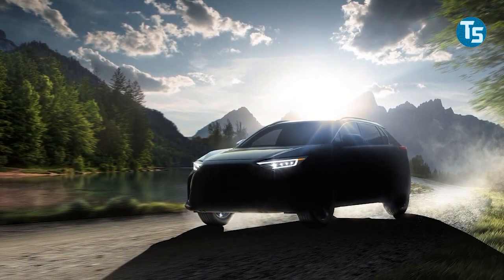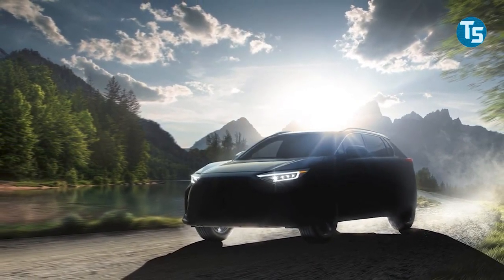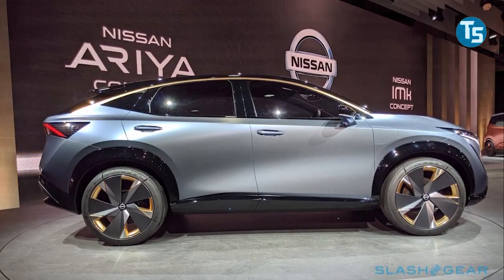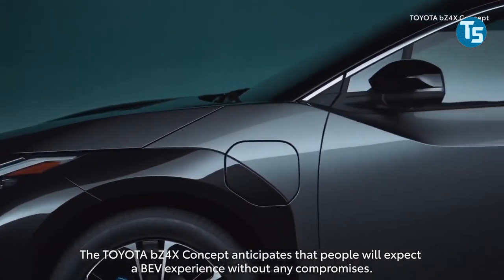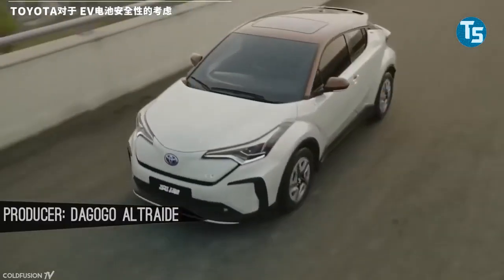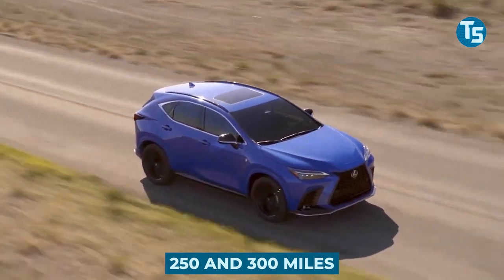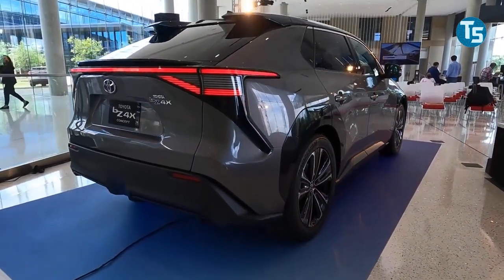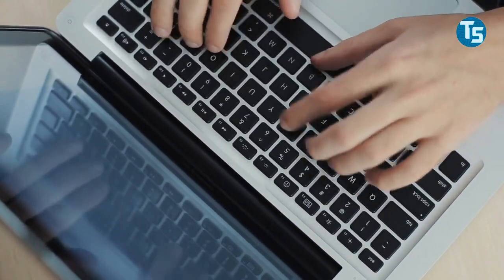Subaru Solterra VS Toyota BZ4X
Subaru just surprised us with additional photographs of its forthcoming all-electric SUV, the 2023 Solterra, which it describes as "The Most Technologically Sophisticated Subaru Ever." The Solterra is a Toyota shared investment comparable to the Toyota GT86, formerly the Toyota 86, née Scion FR-S, and Subaru BRZ. Toyota's version is now known as the Toyota BZ4X.

So what are the differences between Subaru Solterra and Toyota BZ4X?

📺 Watch the entire video for more information and tell us what you think of it!